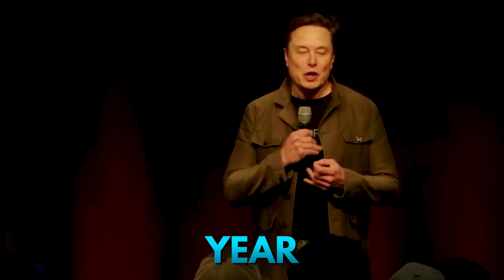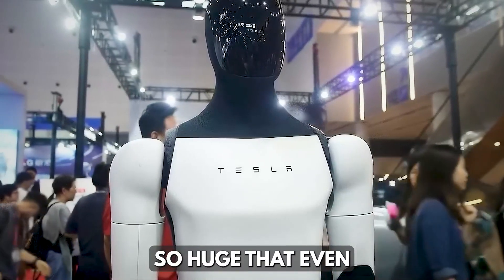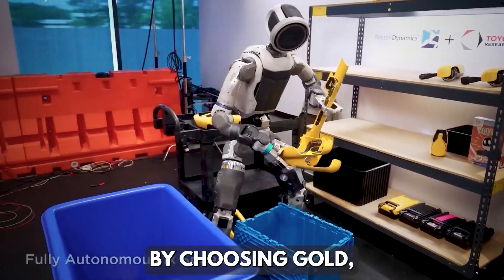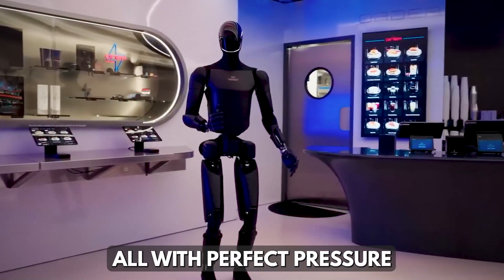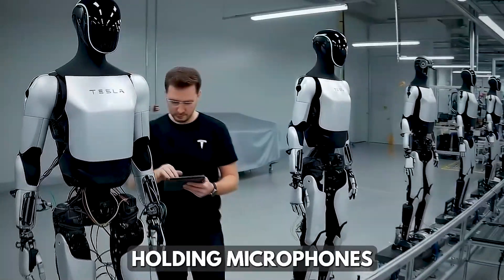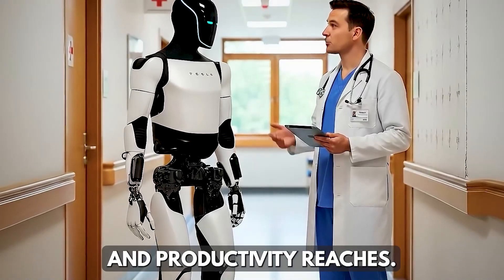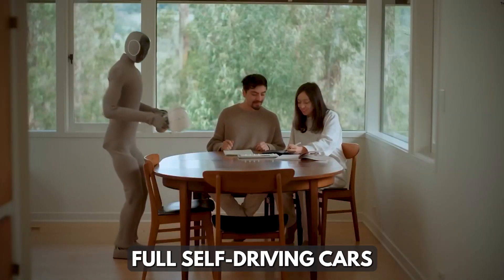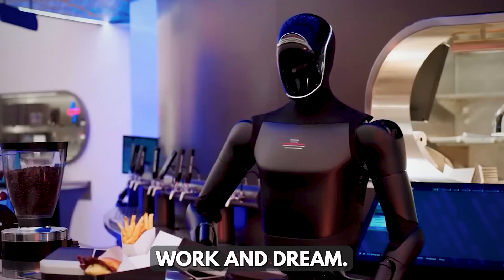NEW Tesla Optimus Gen 4 Human Abilities - Never Seen Before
Elon Musk has done it again. 🤖✨

Tesla’s Optimus Gen 4 is here — and it’s unlike any robot the world has ever seen. With a golden exoshell, human-like movement, and AI-powered learning, this humanoid machine might just redefine what it means to be human.

In this video, we explore every incredible detail behind Tesla’s latest breakthrough in robotics — a creation that could transform homes, hospitals, and entire industries:

⚙️ The Golden Shell – Crafted from aerospace-grade aluminum alloy and a heat-resistant composite, reducing weight by 10 kg while boosting endurance to 10 hours of continuous operation.
🏆 The Strategic Meaning of Gold – A design that’s more than aesthetics — it’s a bold branding move and a psychological masterstroke to make humanoid robots feel friendly and approachable.
🧠 Sim-to-Real Learning System – Optimus learns like a human — by watching, simulating, and performing tasks flawlessly in real life. From folding laundry to preparing food, this robot learns it all.
🖐️ Human-Level Dexterity – With 22 degrees of freedom in each hand, Optimus can thread needles, lift weights, and handle delicate objects with surgical precision.
💉 Surgical Precision Capability – Elon Musk says Optimus could one day perform surgeries, work in hospitals, and assist in elderly care — never tired, never distracted.
🏭 Vertical Integration & AI Power – Every sensor, actuator, and chip is designed in-house using the same AI brains that power Tesla’s self-driving cars.
💰 The $500,000 Price Tag – A premium launch model establishing Tesla’s dominance in high-end robotics — paving the way for future versions priced under $20,000.
🌍 A Vision of Sustainable Abundance – Millions of robots could soon handle dangerous or repetitive jobs, creating a world where humans focus on creativity, not labor.

From industrial assembly lines to home kitchens, Optimus Gen 4 isn’t just a robot — it’s the dawn of a new era where AI and humanity coexist as equals.

Elon Musk calls it a future of sustainable abundance — and it’s arriving faster than anyone imagined.

Finally Happened! Tesla Bot Gen 3 Cooks A Meal & Cleans House In 2 Hours! Elon Musk SHOCKED!